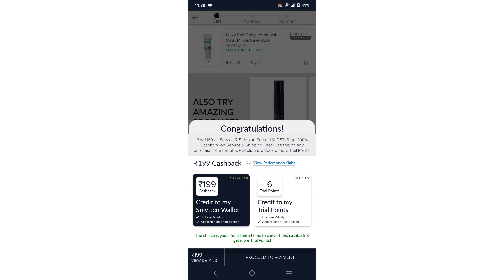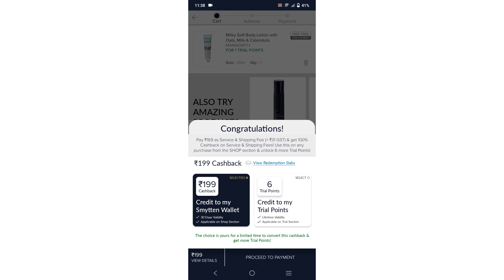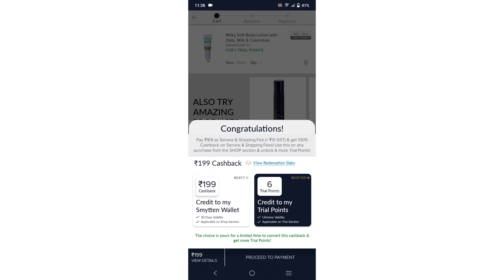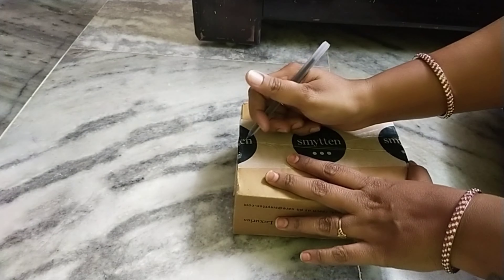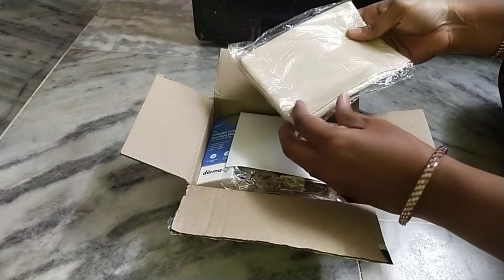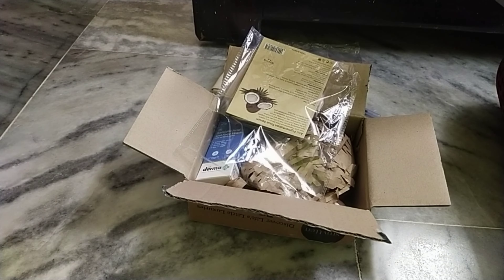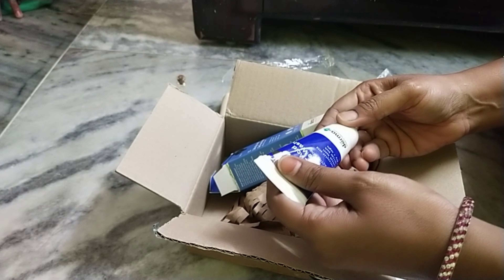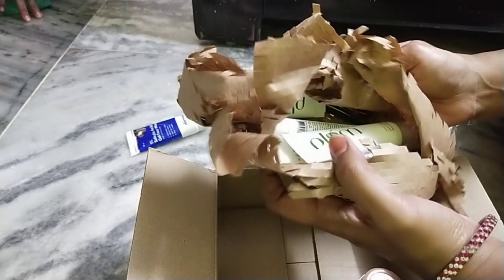smitten second trial pack release. star mom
Hey there!

Star mom is a channel which shows you about gardening,vlog,beauty care,cooking, tips in kitchen and gardening,parenting skills,about children,diy and many more. My son mohith and my daughter karthika will also do videos on there own styles. And my son shoot the videos of this channel. With your support and blessing make us move forward.
COPYRIGHT:
Everything on this channel is created by the owner of this channel star mom,using any of the content with out my permission is not granted.
I gave no guarantee of any product shown in this video working out for you,what works for me or what I like might not suit you
Thankyou
Star mom